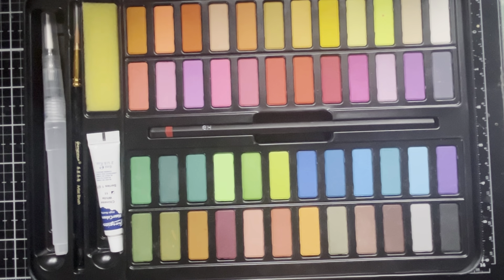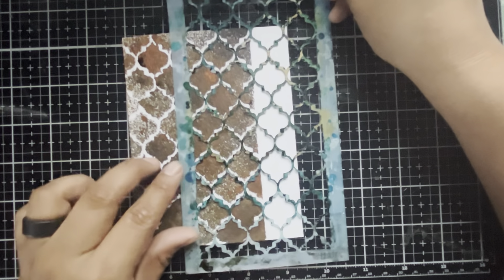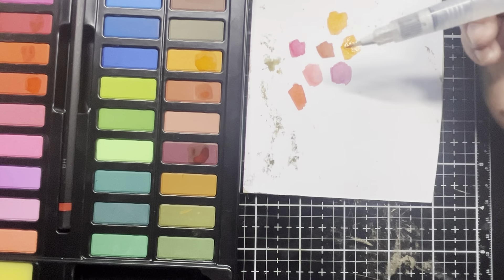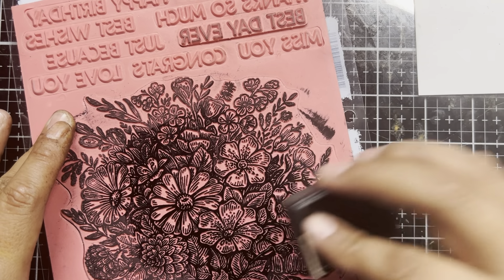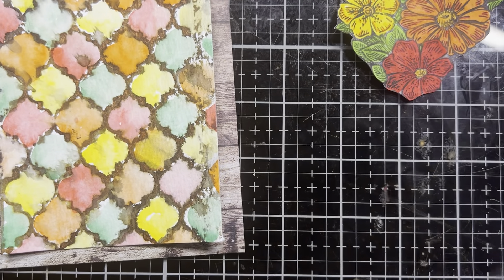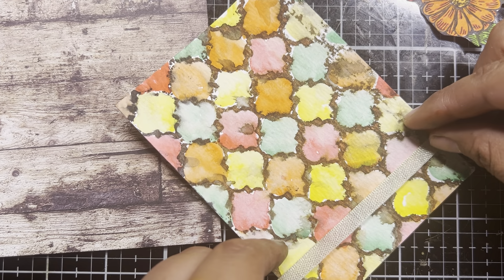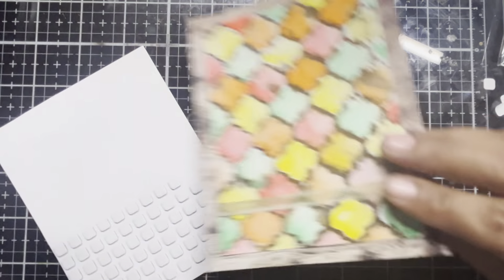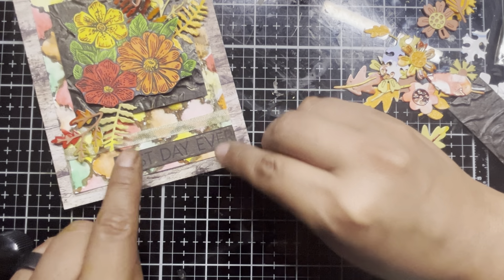Mystery Art Supplies Round 3: Stamp Set Floristry: Stampers Anonymous: and Sizzix Foliage Wreath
Welcome to round three of mystery art supplies! ￼ today we have a real art mystery. I recently got a box of mystery art supplies on my doorstep and have no idea who they are from or what is inside the box. Join me as I try to figure out what to make with the two mystery art supplies. Of course, along the way we will be giving these a Tim Holtz distressed, twist with our traditional style of all things distress.

Thank you so much for joining me here today and until next time happy crafting !